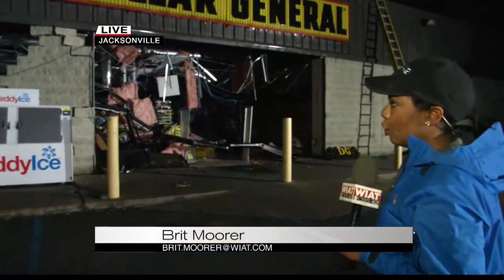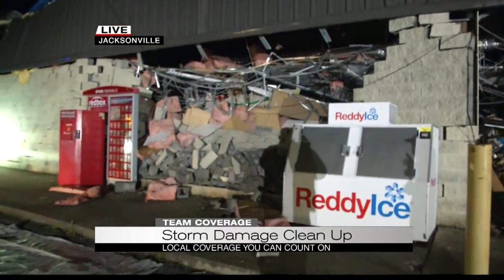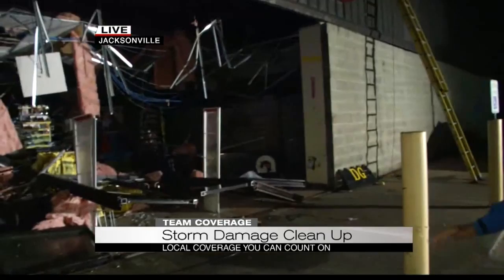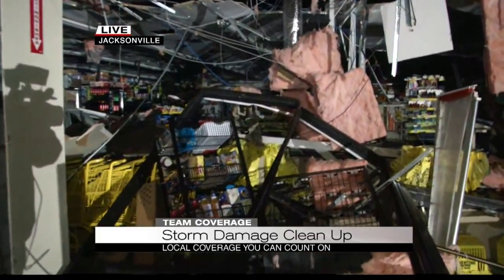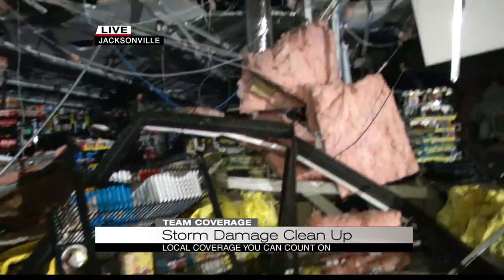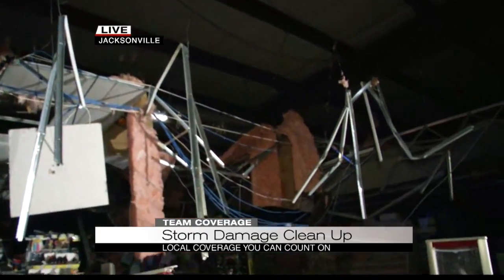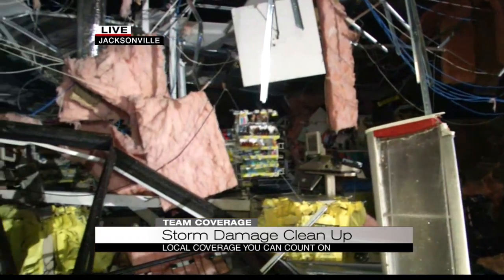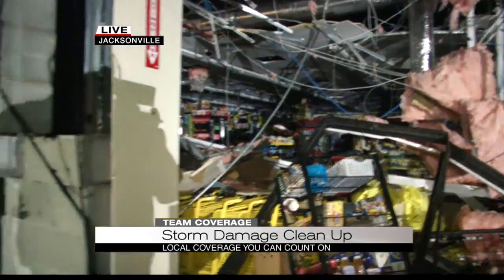dollar General Damage